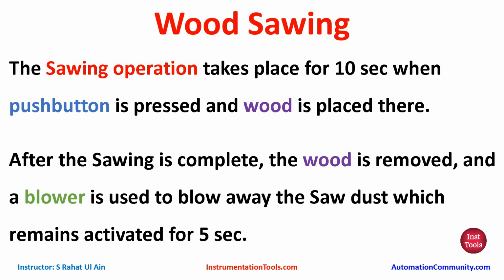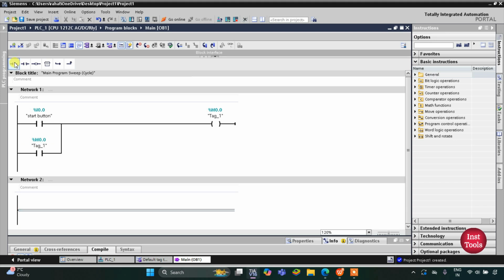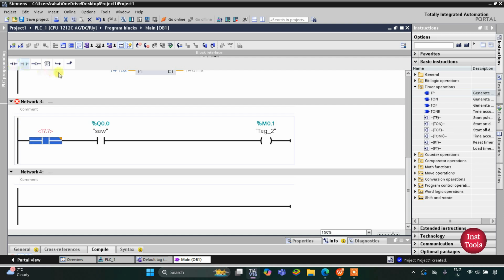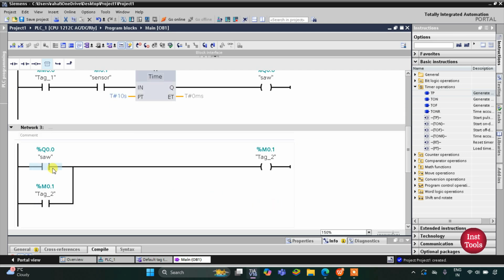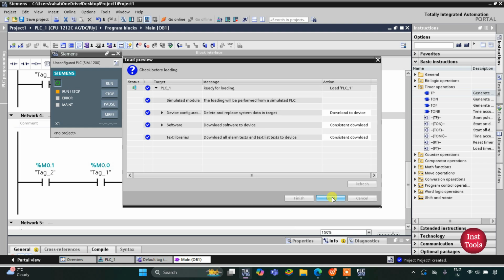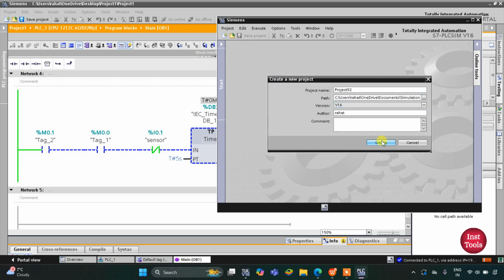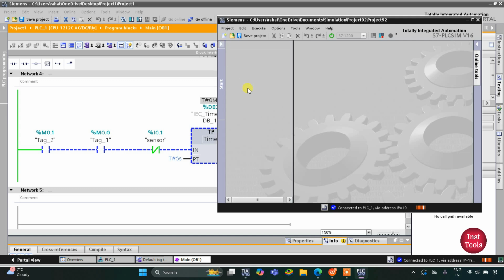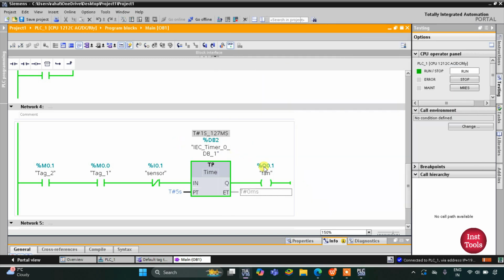TIA Portal PLC Practice Exercise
TIA Portal PLC practice exercises for Siemens PLC with ladder logic programs, automation projects, real-time simulations, and practical training for beginners.